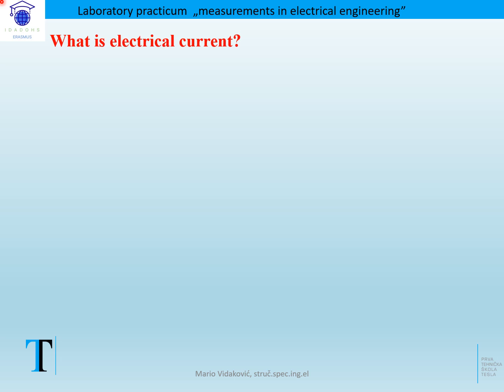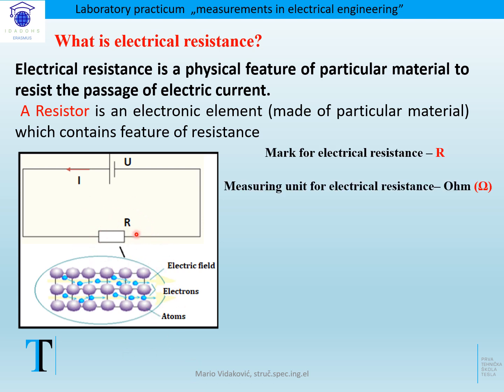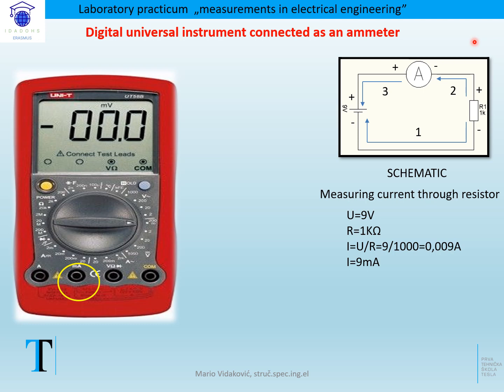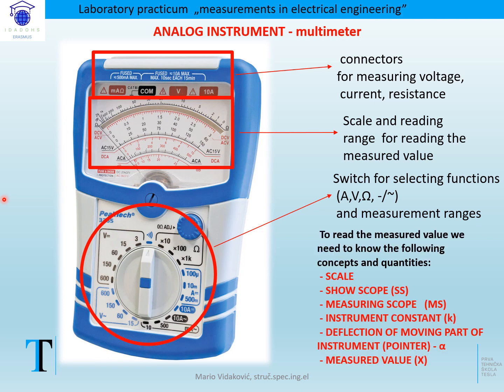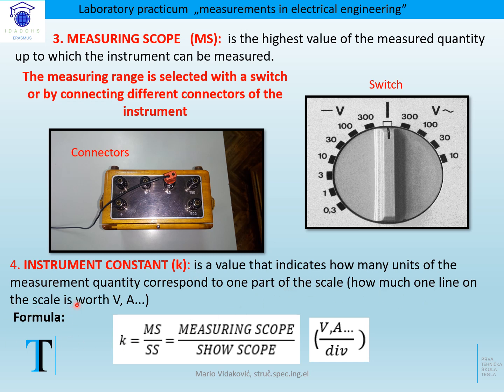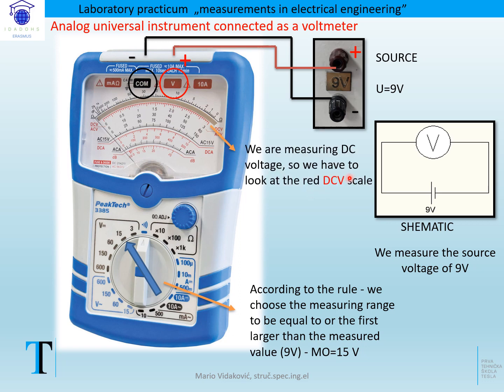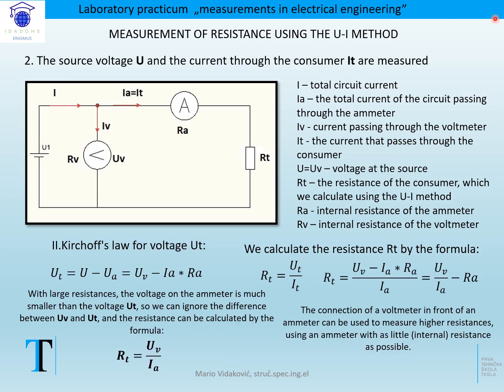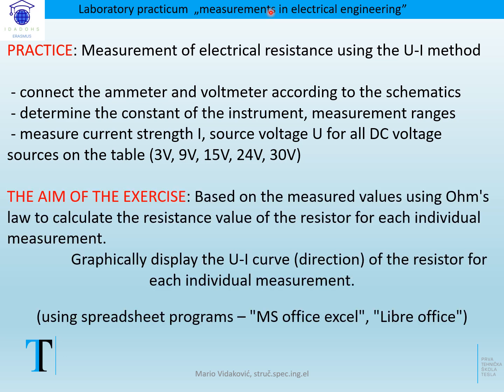2 VJEŽBA idadohs ENGLESKA verzija